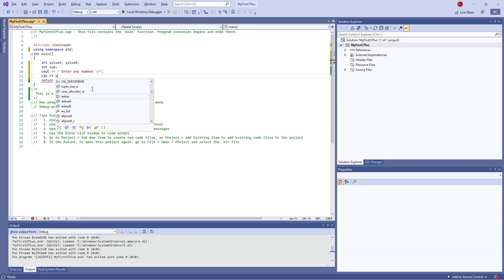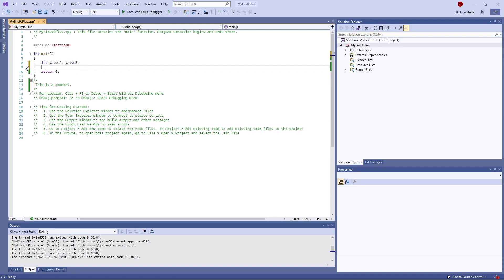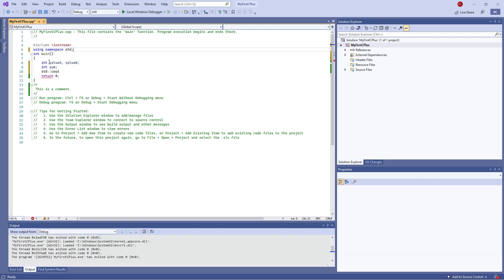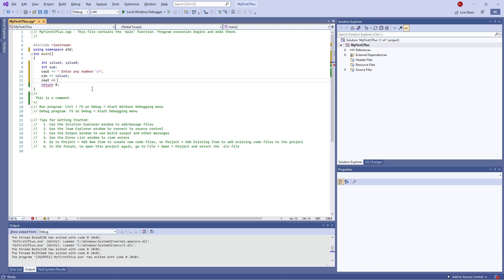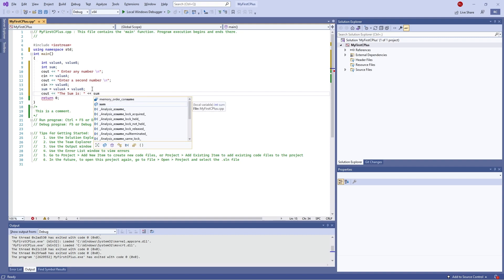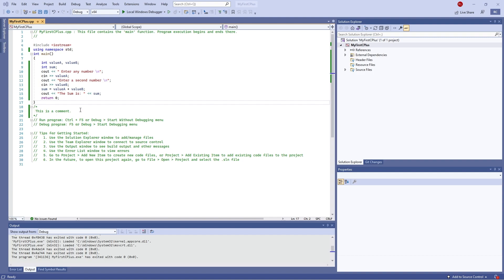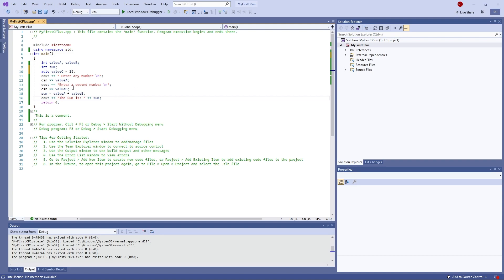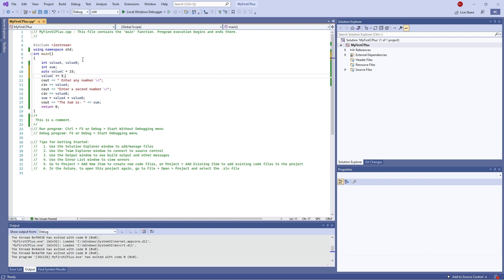C++ Tutorial - Primer Course Part 2: Variables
Welcome to our C++ tutorial series. This Primer course is here for those who have no experience in programming in C++ and wish to start learning before tackling it in Unreal Engine 5.

In Part 2 we talk about variables and explain how they are defined and initialised.